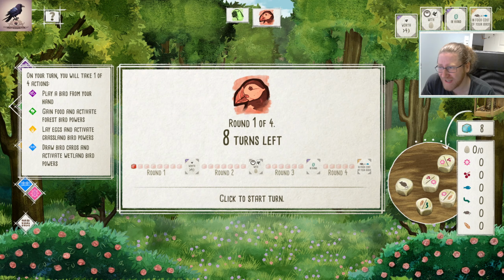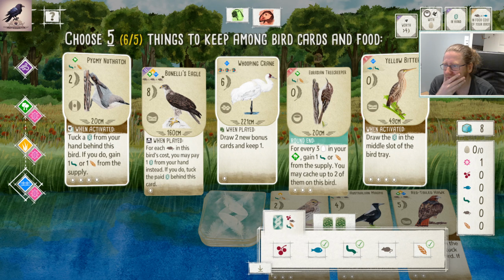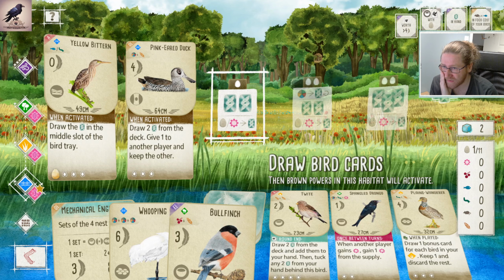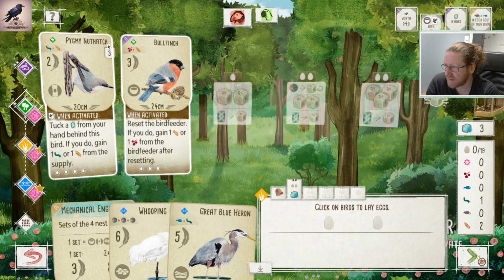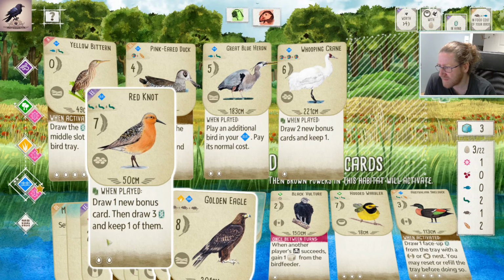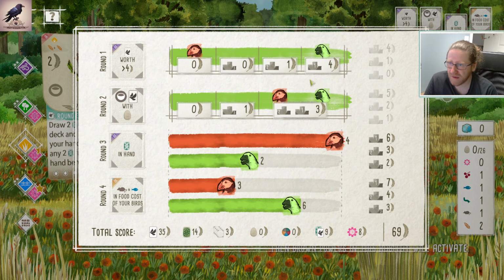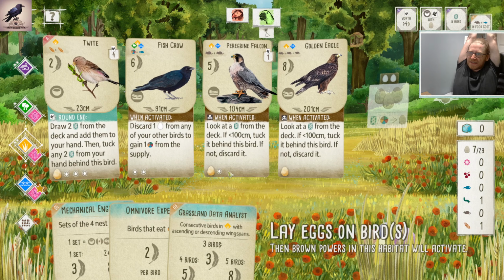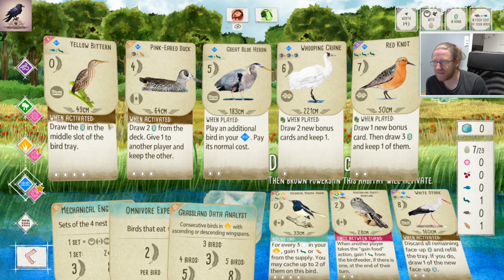Some Asia Birds are just worse versions of already bad cards